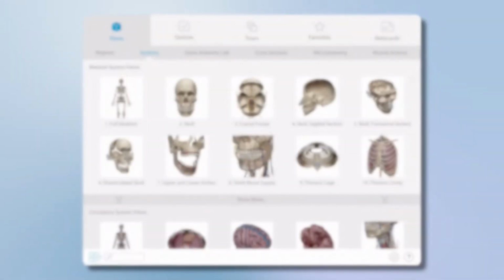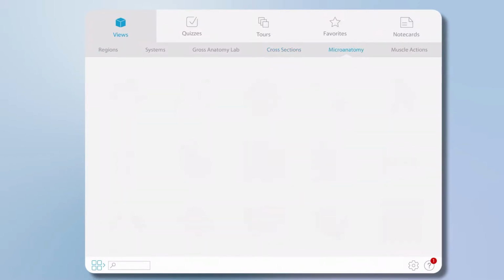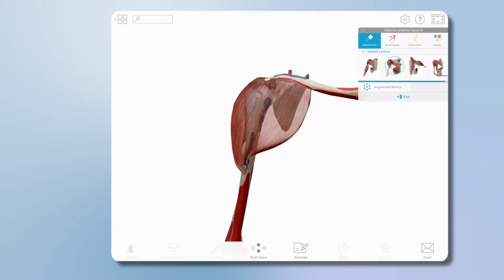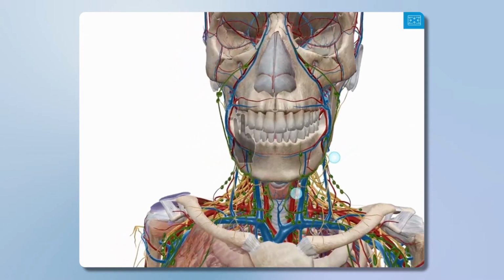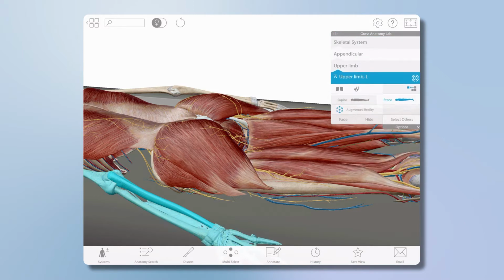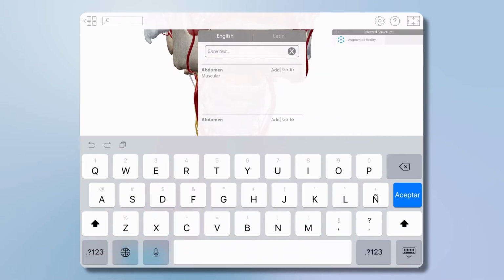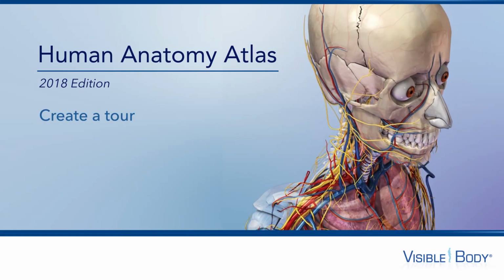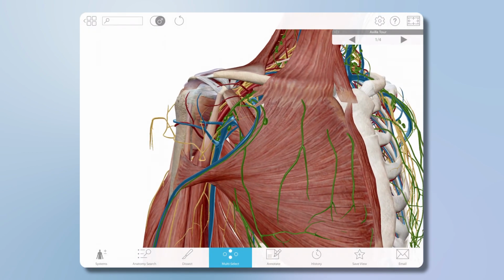Key Features: Visible Body Human Anatomy Atlas 2018 Site License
Perfect for the first time user! Here is an overview of the most used features in Visible Body's Human Anatomy Atlas 2018: Site License. You'll learn how to:

* Set your preferences (language, background screen color, start screen, etc..)
* Find content by browsing or searching
* Access detailed muscle attachments, 3d interactive muscle actions, and bony landmark information
* Pan, rotate, zoom into any 3D model
* Dissect anatomy and isolate content
* Access the complete male or female gross anatomy model
* Use the Augmented reality mobile feature
* Create custom 3D model views and interactive lecture presentations

Learn more about site licenses used by academic institutions and healthcare companies